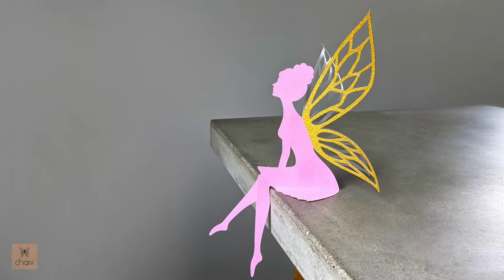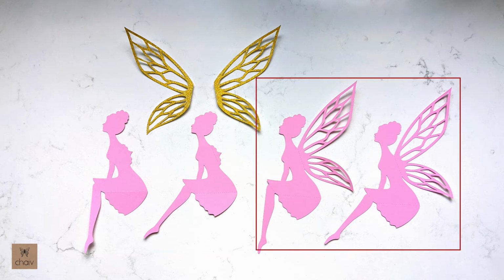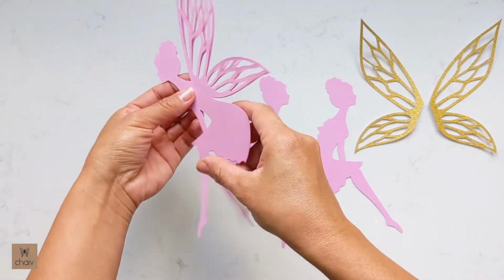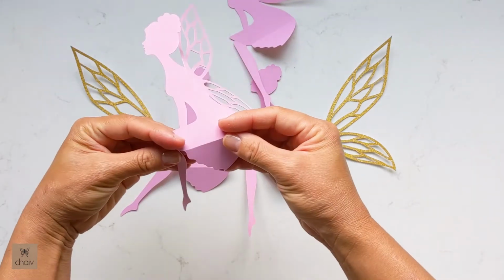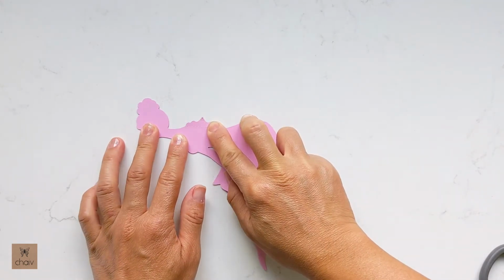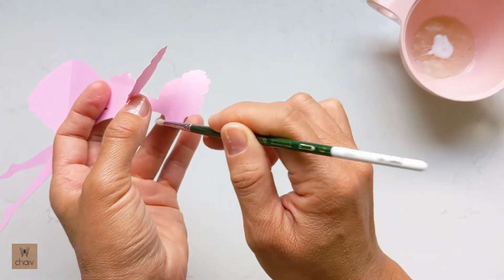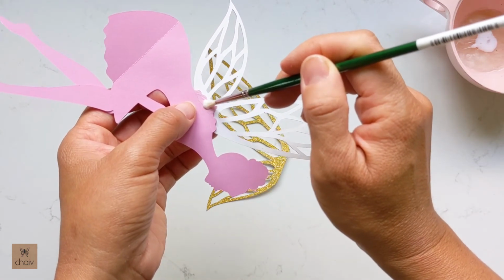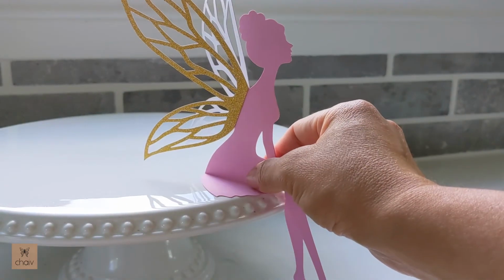DIY Cricut Party Decorations, Fairy Party Ideas, Paper Fairy Decoration 2021 by Chaiv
Video Tutorial for making a paper fairy decoration for your fairy party table.

Paper used in this project:
65lb cardstock (175 gsm)

Affilliate links:
DOUBLE-SIDED TAPE
GLITTER CARDSTOCK

All design files can also be purchased from my Etsy shop: